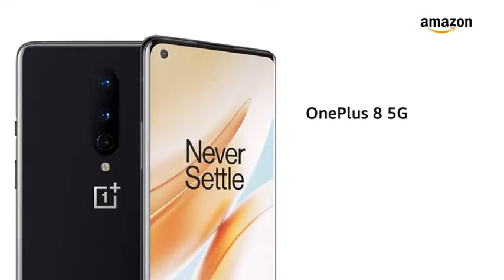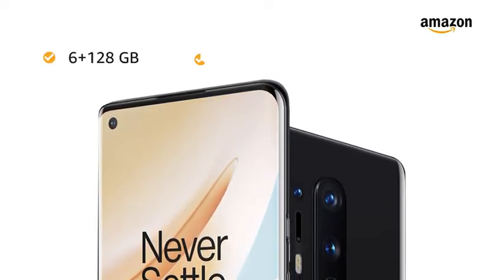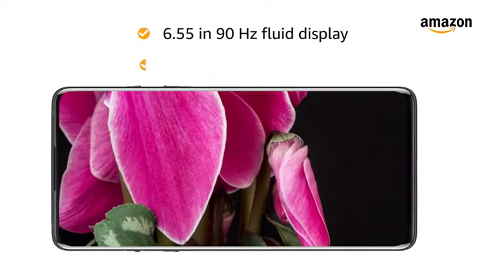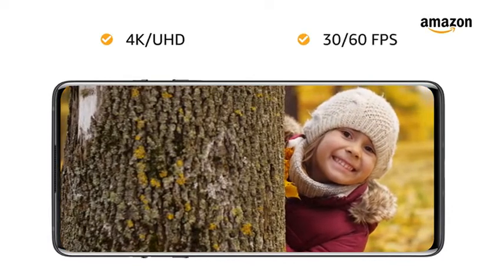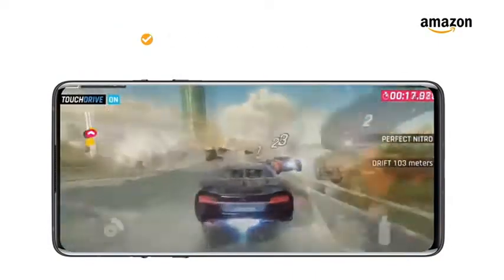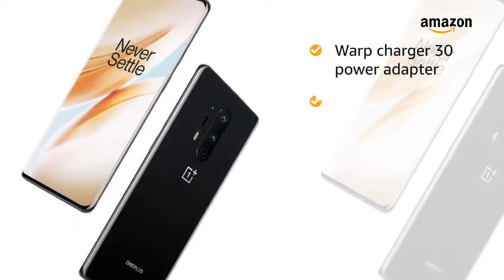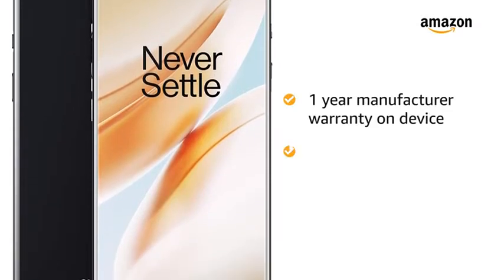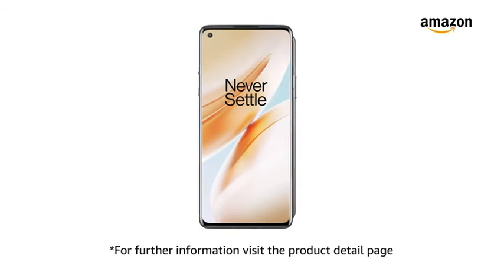OnePlus 8 5G Unboxing & Review Glacial Green 6GB RAM+128GB Storage Unboxing & Review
48MP rear camera with 4k video at 30/60 fps, 1080p video at 30/60 fps, super slow motion: 720p video at 480 fps, 1080p video at 240fps, time-lapse: 1080p 30fps,  4k 30fps,

cine aspect ratio video recording, ultrashot hdr, nightscape, micro, portrait, pro mode, panorama, cat&dog face detection&focus, ai scene detection, raw image | 16MP front facing camera

16.637 centimeters (6.55-inch) 90Hz fluid display with 2400 x 1080 pixels resolution, 402 ppi pixel density

Memory, Storage & SIM: 6GB RAM | 128GB internal memory | Dual SIM (nano+nano) dual-standby (5G+5G)

Oxygen OS based on Android v10 operating system with 2.86GHz of clock speed with Qualcomm Snapdragon 865, powered by Kryo 585 CPU octa core processor, Adreno 650

4300mAH lithium-ion battery

1 year manufacturer warranty for device and 6 months manufacturer warranty for in-box accessories including batteries from the date of purchase

Box also includes: Warp charge 30 power adapter, warp type-c cable (support usb 2.0), quick start guide, welcome letter, safety information and warranty card, logo sticker, case, screen protector (pre-applied), sim tray ejector

Best Buy Product on Amazon

Amazon basic, amazonbasics, amazonbasics ac, amazonbasics india
OnePlus8